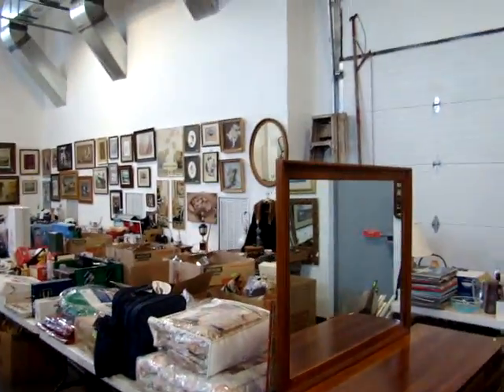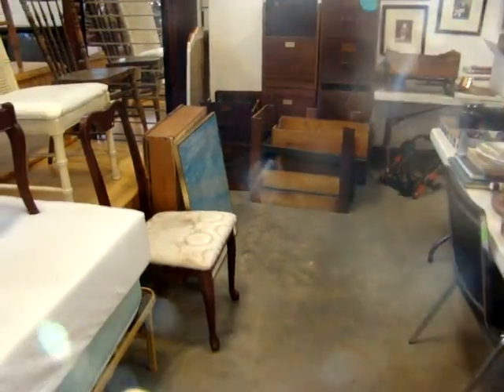Dixon's Wednesday Night 3-7-12 Public Estate & Consignment Auction